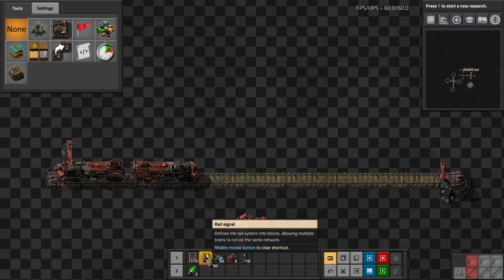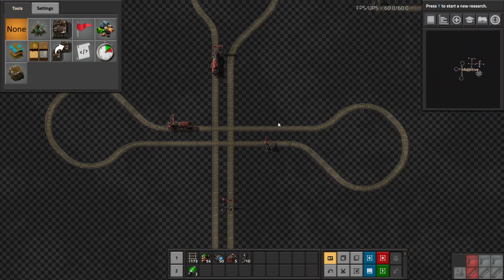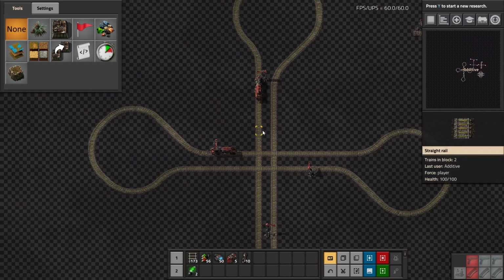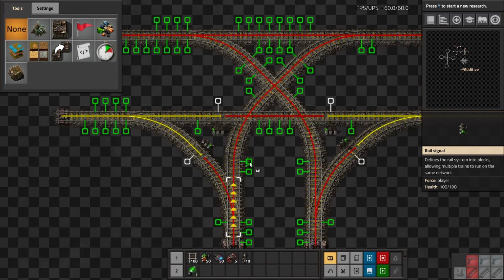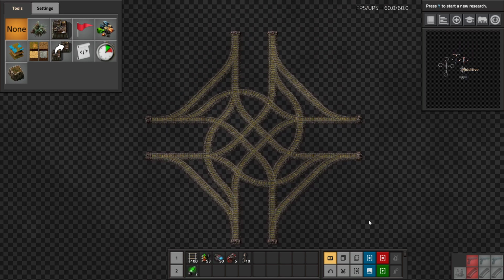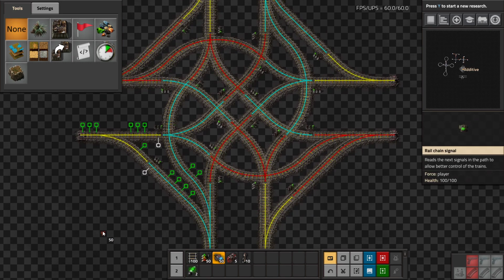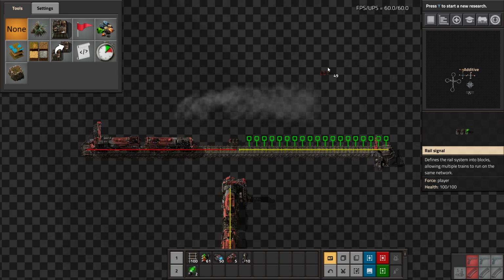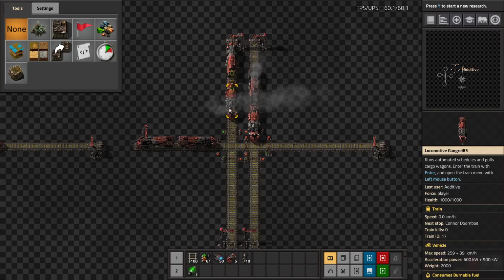cringy low quality factorio rail signal tutorial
a friend on discord asked me to do this and i kinda liked it so might do more factorio vids in the future